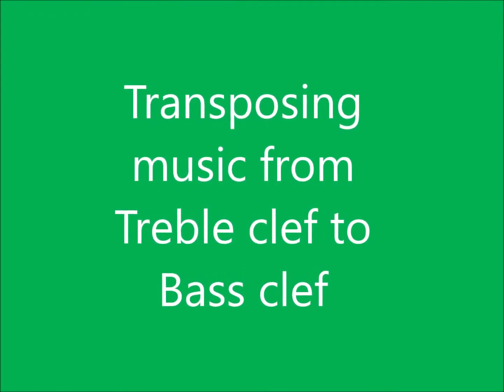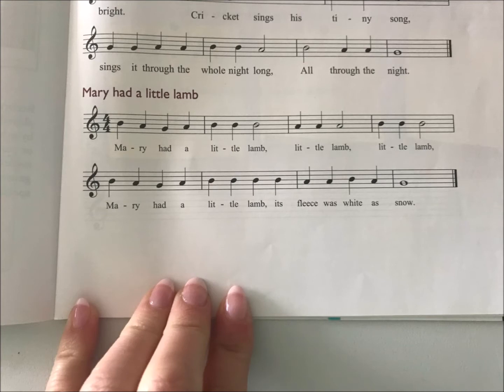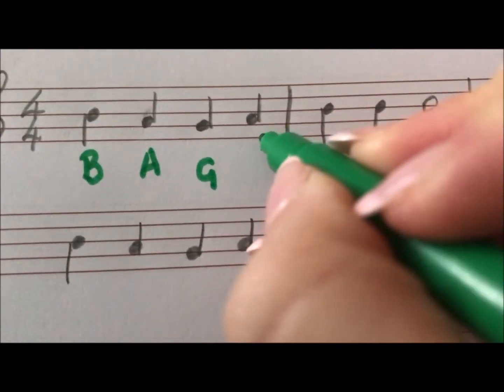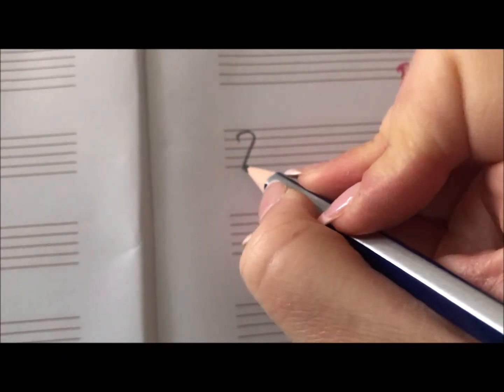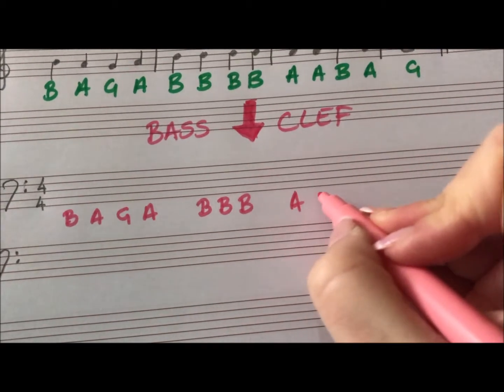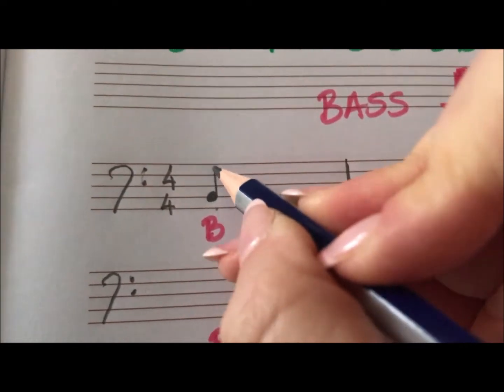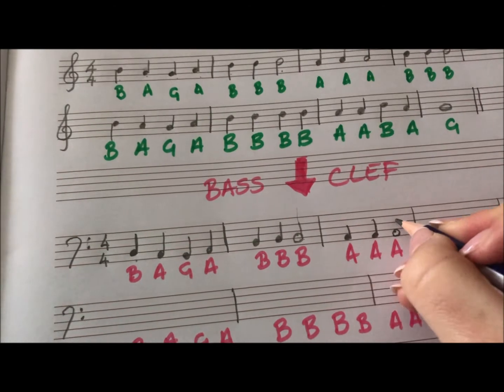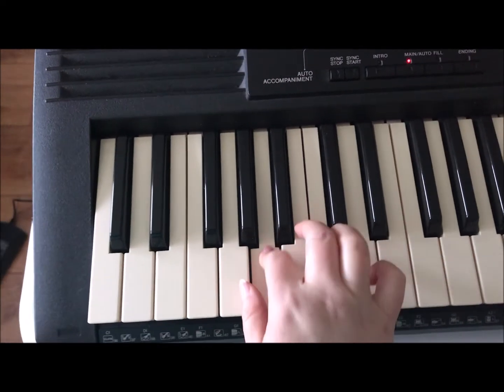Transposing From Treble Clef to Bass Clef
How to transpose a piece from the Treble Clef to the Bass Clef.

Video to accompany online class for 20th March 2020